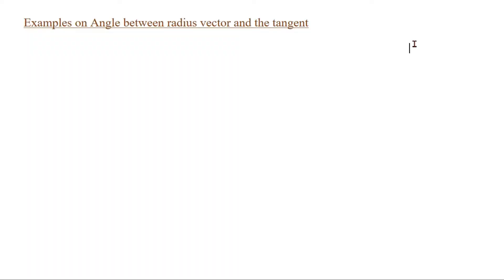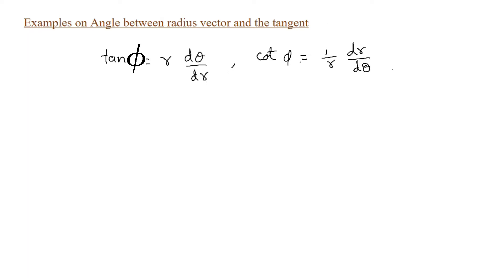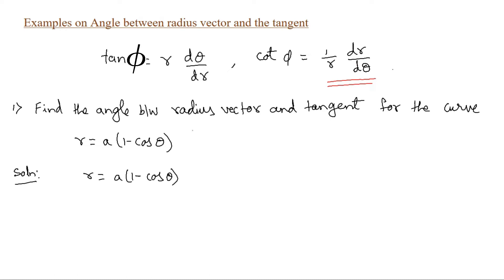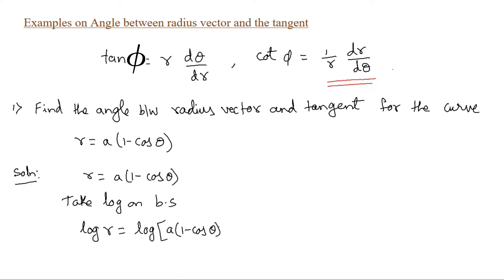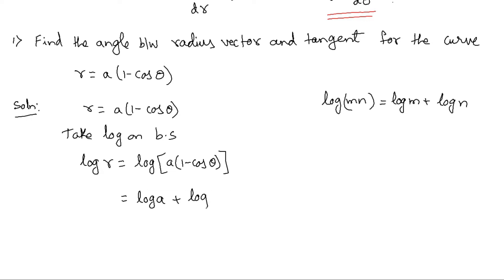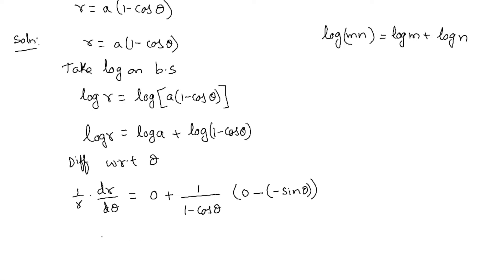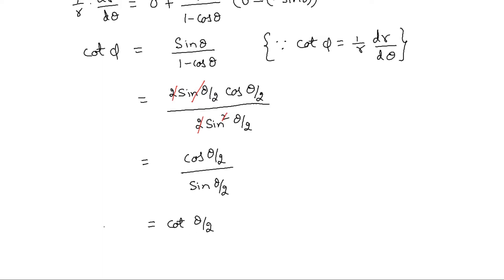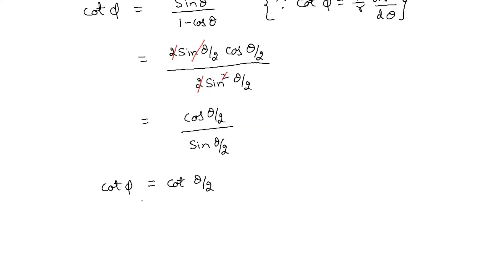Angle between radius vector and tangent - Problem 1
This video deals with Examples on Angle between radius vector  and tangent